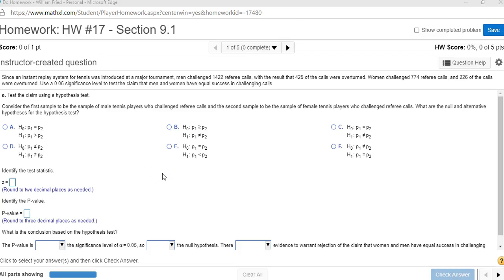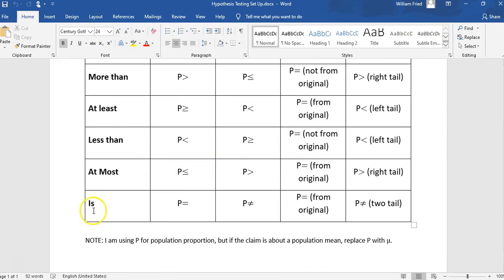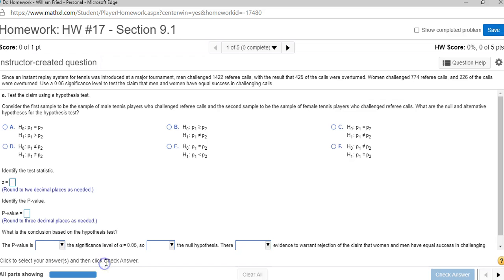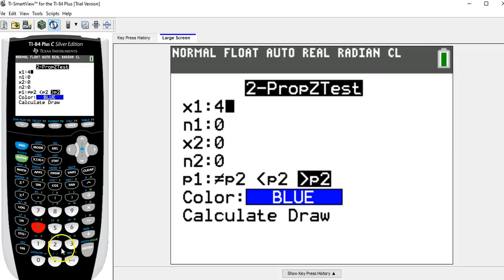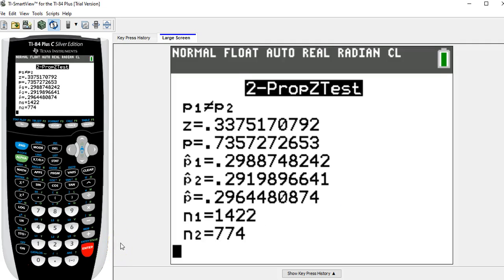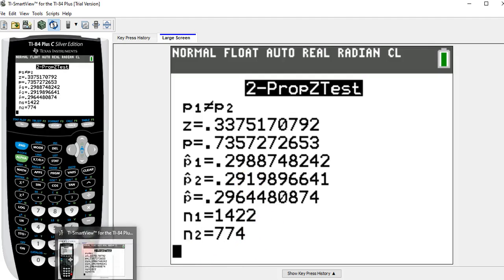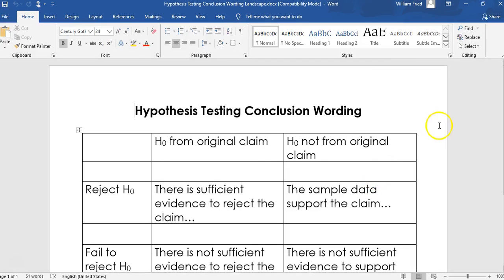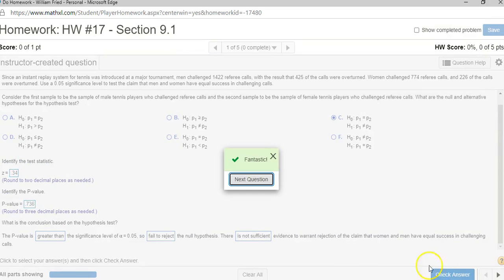Hypothesis Test for Two Proportions on TI 84 from HW